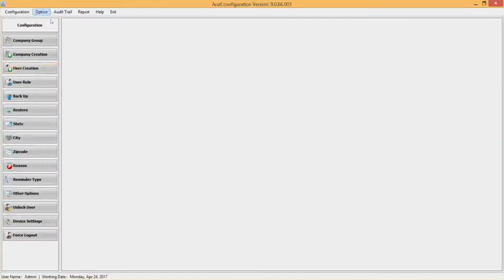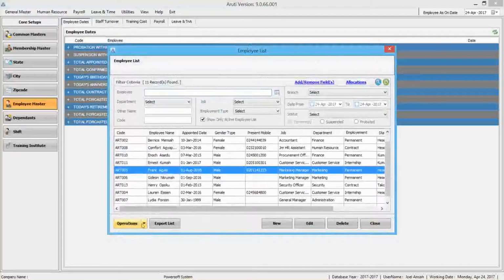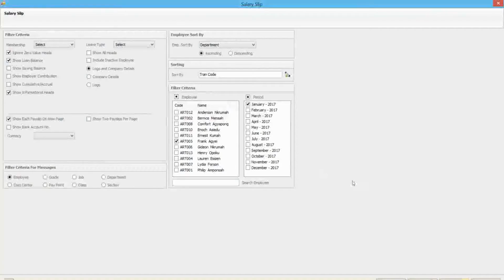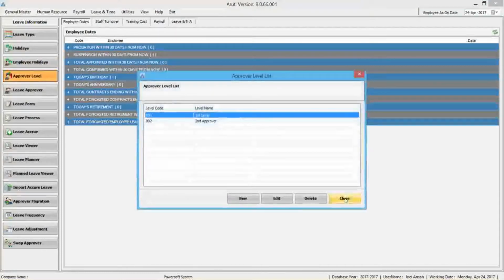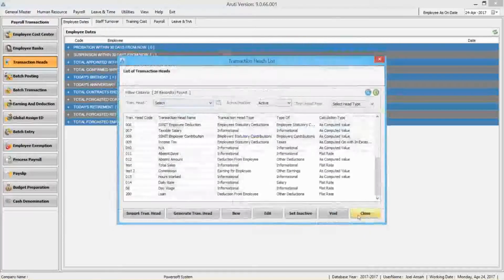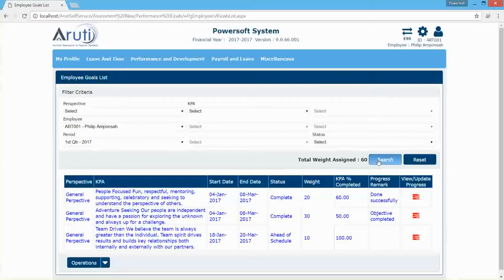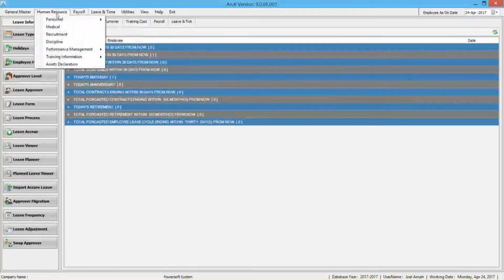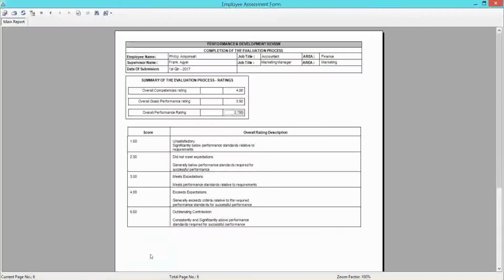HR & PAYROLL SOLUTIONS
PWEB HR & PAYROLL solutions that accommodates operations of small, medium and large enterprises.
Our software is the choice for Human Resource and Payroll Managers worldwide.